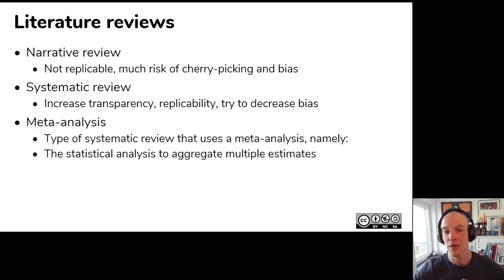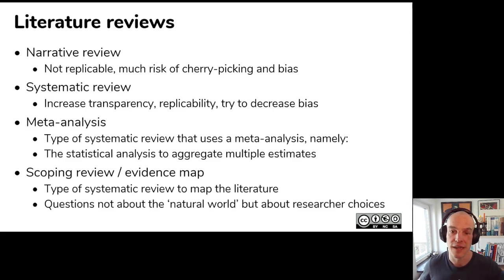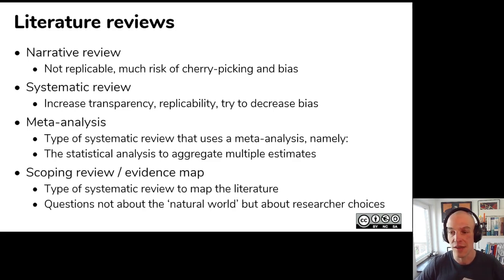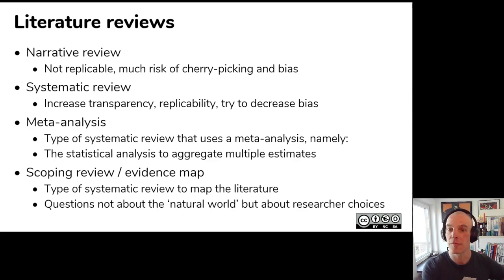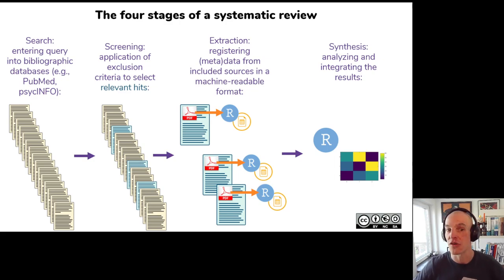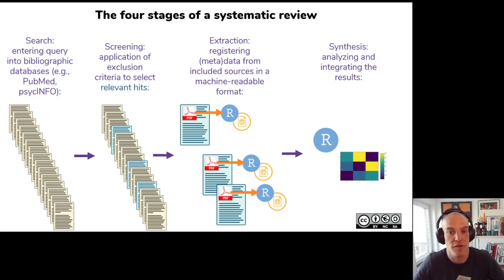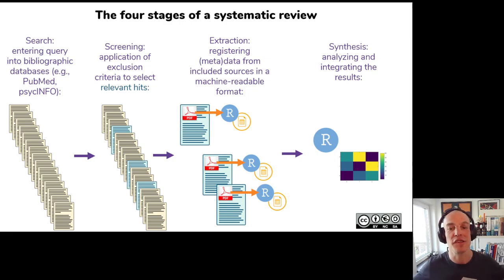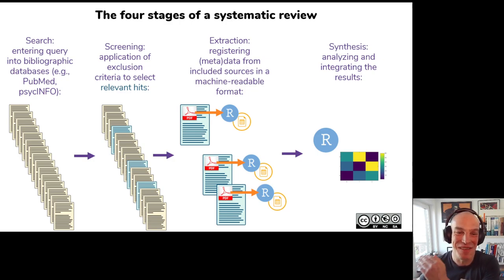Systematic Reviews and the Generalized Systematic Review Registration Form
In this brief talk for the Kurt Lewin Institute, I explain a bit about systematic reviews; the origins of the Generalized Systematic Review Registration Form, and I discuss all form items. I also explain a bit about the {metabefor} and {preregr} R packages and introduce the living open access Sysrevving book and the preprint about the Generalized Systematic Review Registration Form is available